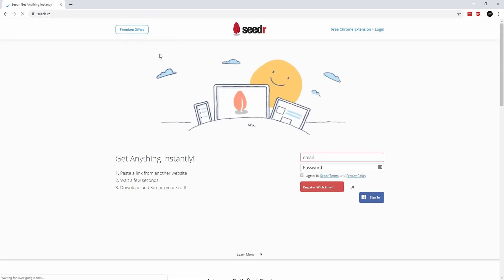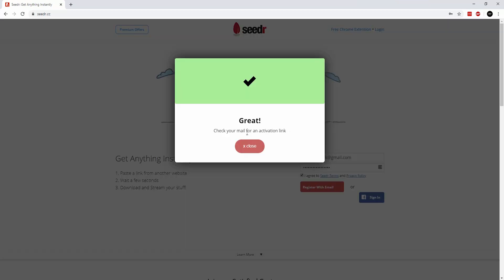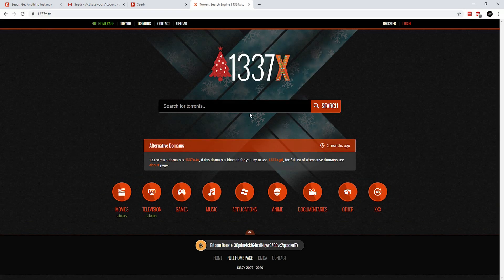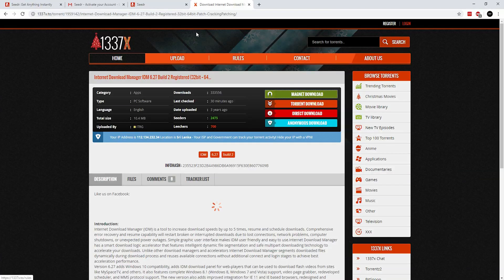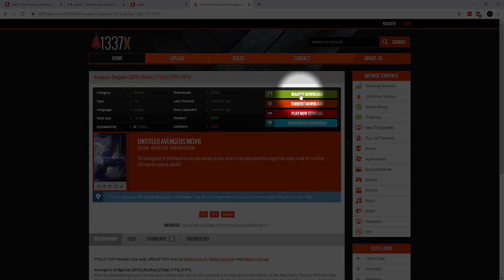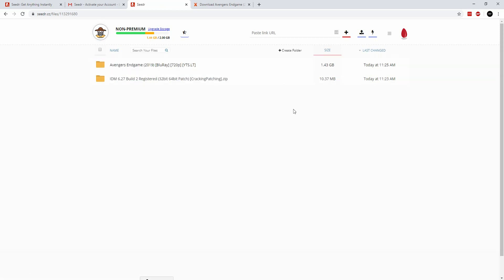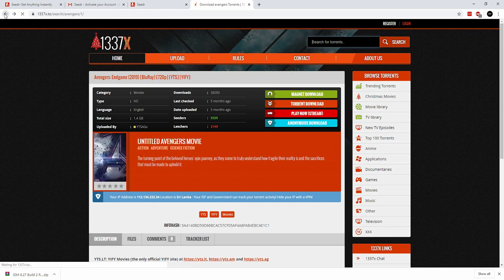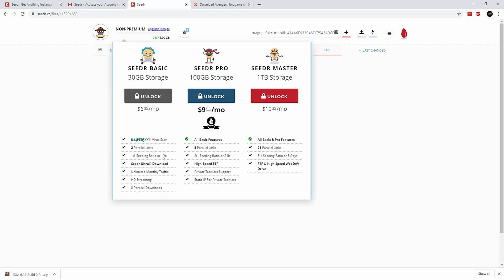Torrent Download Using Full Speed - Seeder.cc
How To Download Torrented Files With IDM No Limit

In this video, I will be teaching you how to download torrents of unlimited size using IDM  (Internet Download Manager) and seeder.cc For Free.

Web: brandBosslk.com